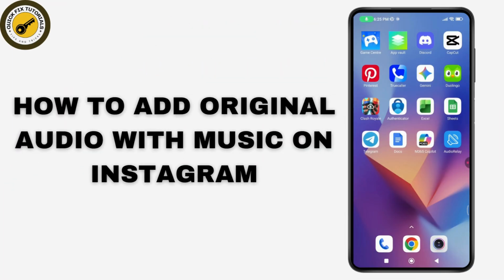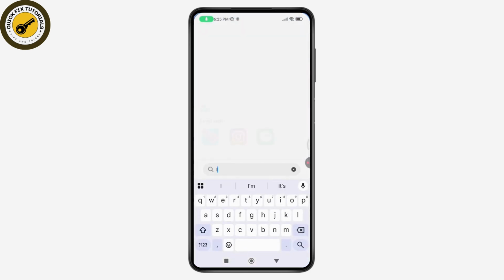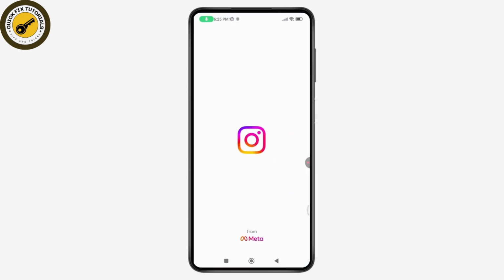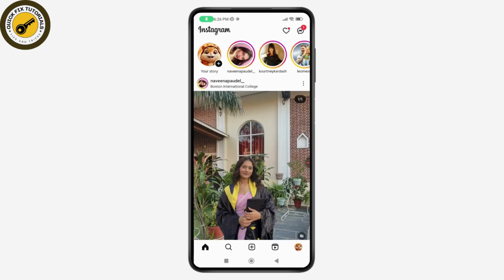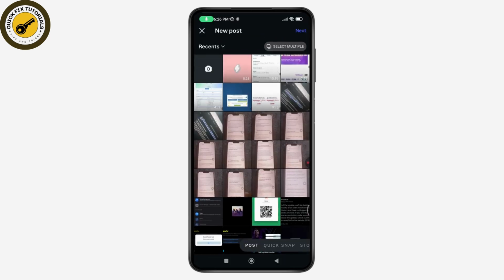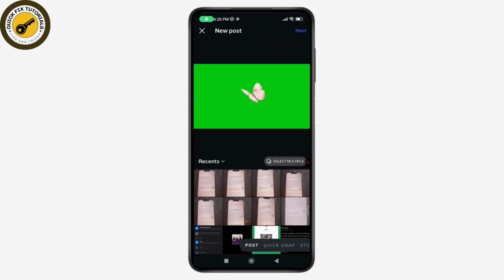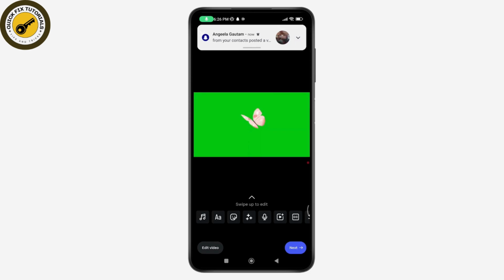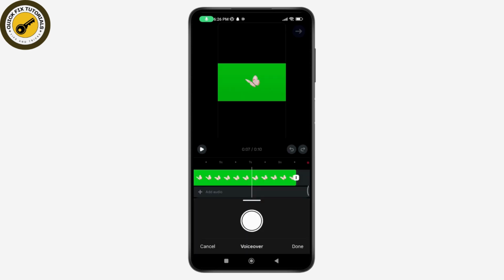How to Add Original Audio with Music on Instagram in 2025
How to Add Original Audio with Music on Instagram

In this video, you learn how to add original audio with music on Instagram so your reels and posts feel more personal and professional at the same time. You’ll see how adding original audio with music on Instagram lets you keep your real voice, reactions, or explanations while still having a catchy track in the background. This is important because it helps your content stand out in the feed, improves watch time, and makes your message clearer than using music alone. By the end, you’ll understand how to balance original audio with music on Instagram so dialogue, tutorials, or storytelling stay audible while the song supports the mood instead of overpowering it. Creators can use this to build a recognizable style, keep viewers engaged, and turn simple clips into branded, memorable reels.

00:00 Introduction
00:10 how to add original audio with music on instagram